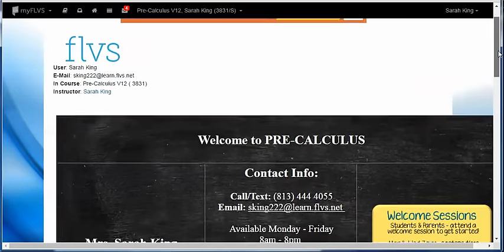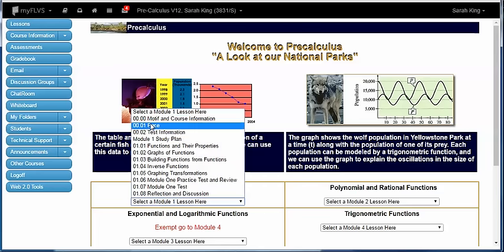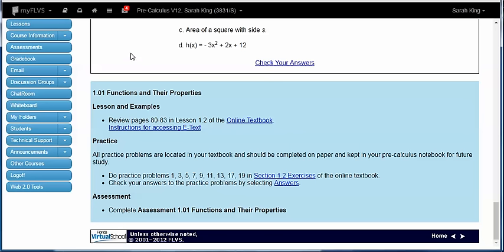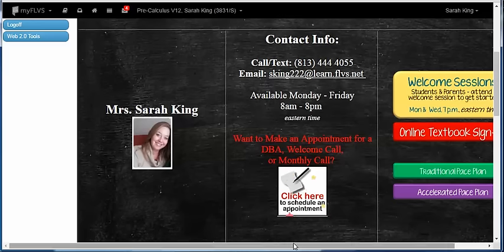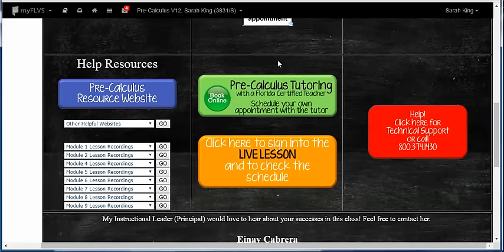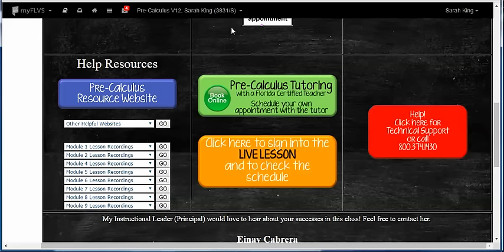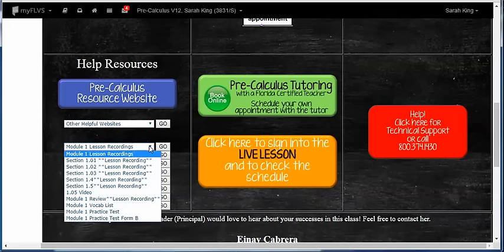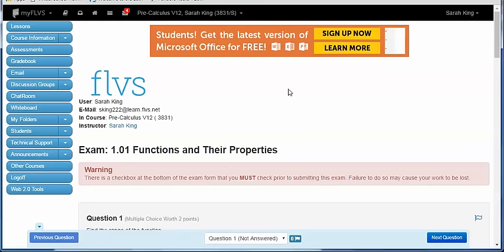Welcome to Precalc Video